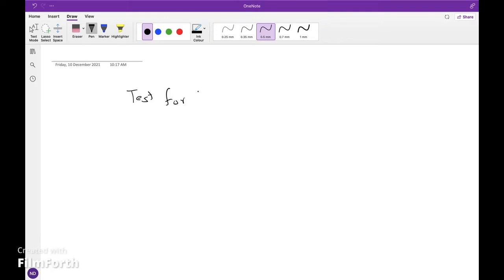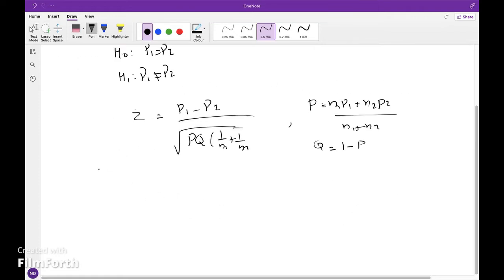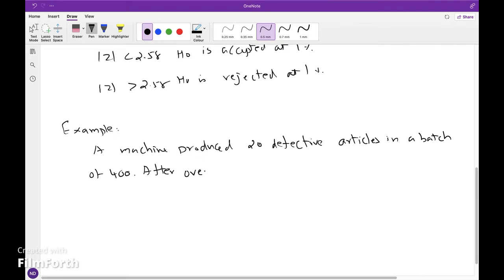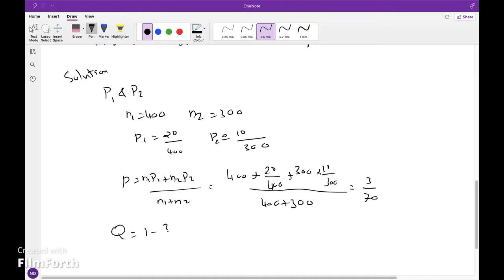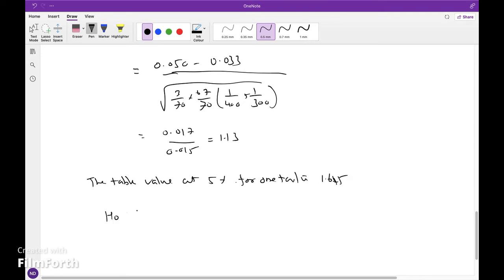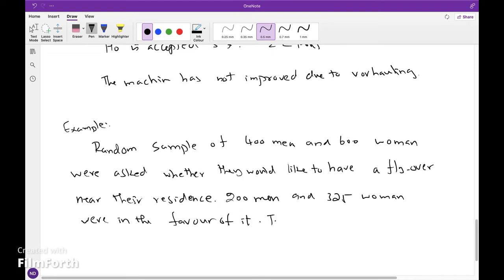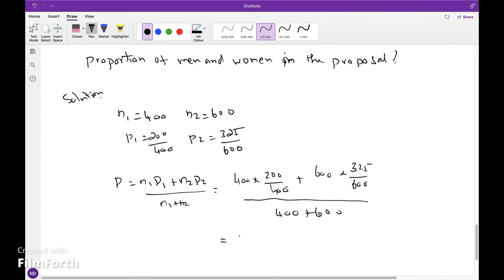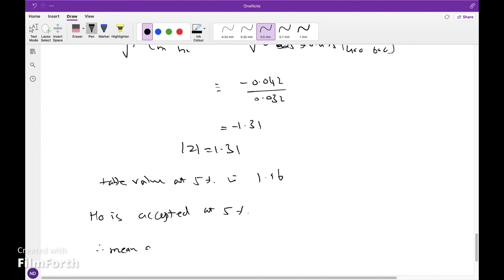LARGE SAMPLING-Test for Equality two proportion-PART 5/7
emstatonline